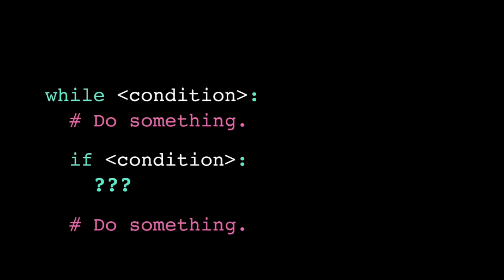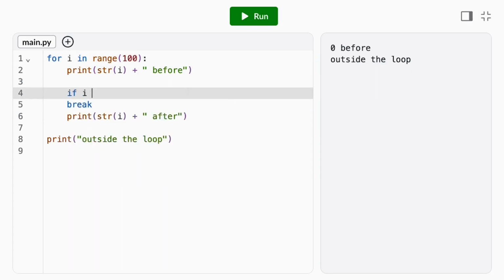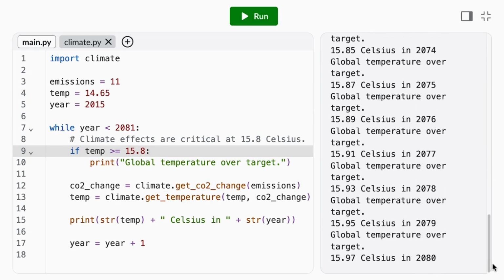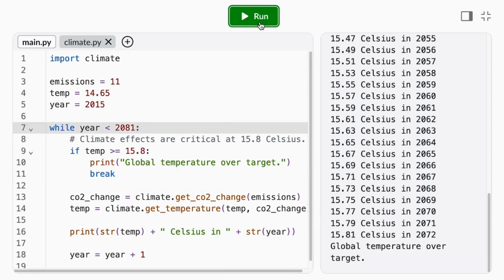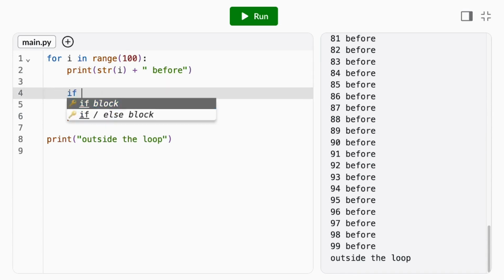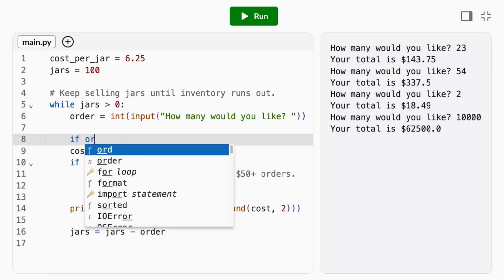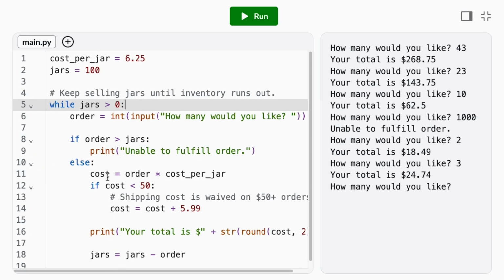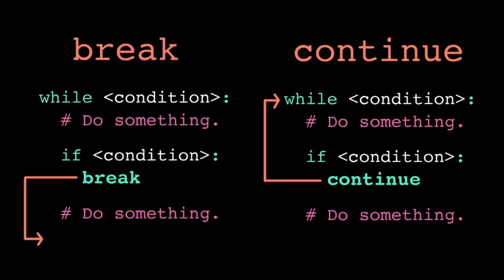Python #6 - Break vs Continue: When to Use Each in Python | Master Loop Control in Python 🚀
Learn how to use break and continue statements in Python to control the flow of your loops like a pro! 🚀
In this video, we’ll cover:

What is break in Python?

What is continue in Python?

Real-life examples to understand how and when to use them.

Perfect for beginners and anyone looking to strengthen their Python programming skills!

python tutorial
learn python
python programming
control flow in python
python while loop break
python for loop continue